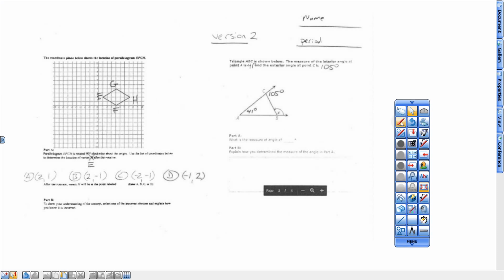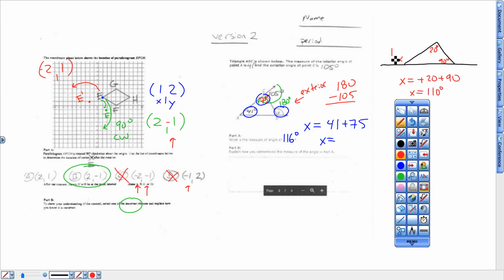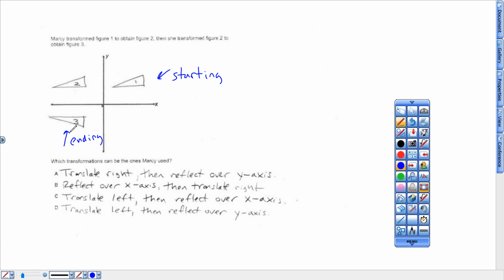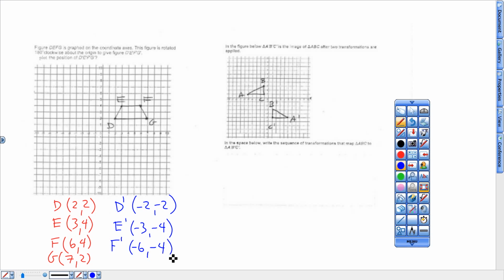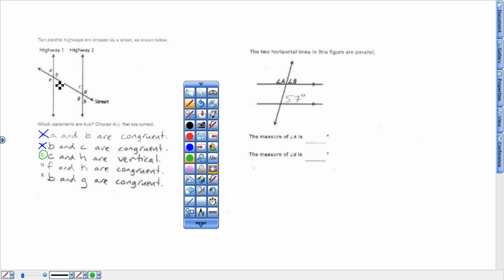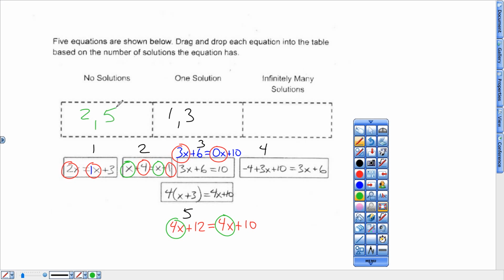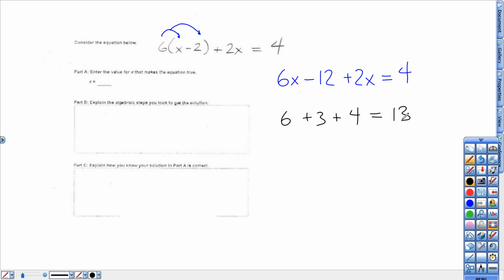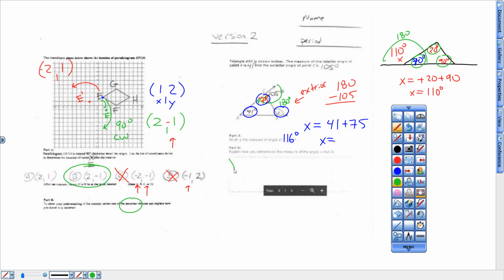cw 3 16